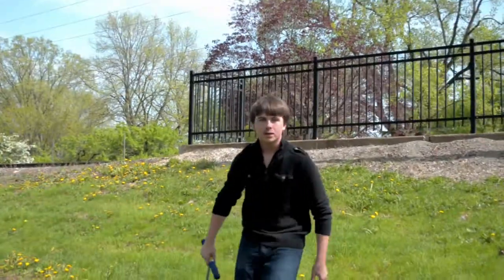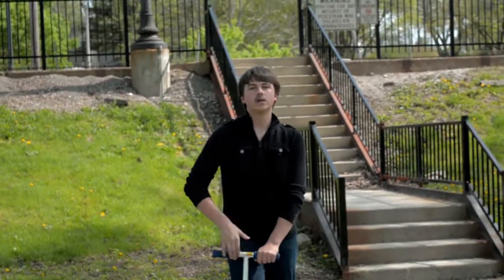Scootering Basics w/Scooter (The Scooter Enthusiast)